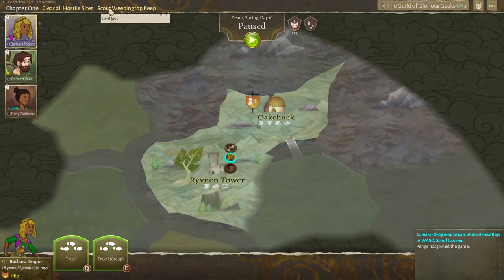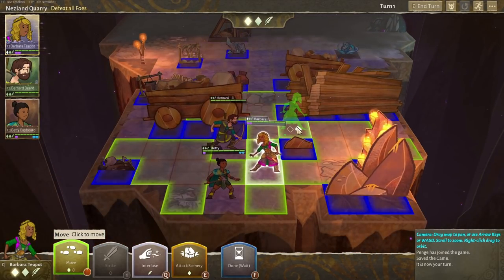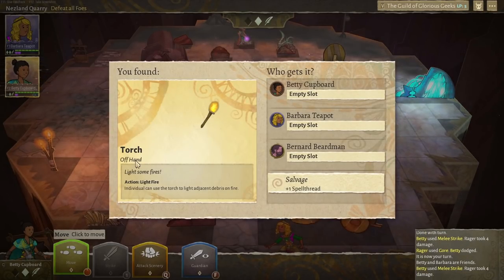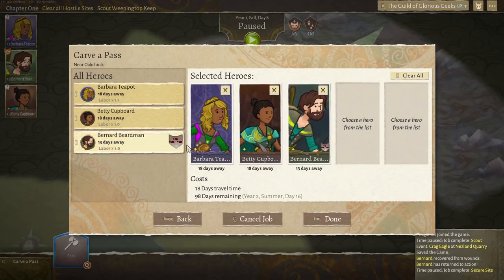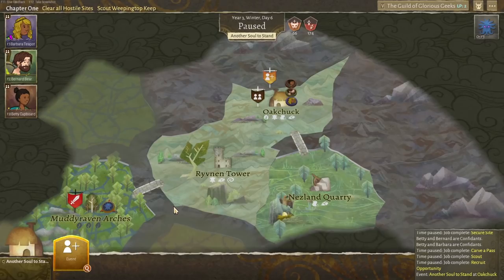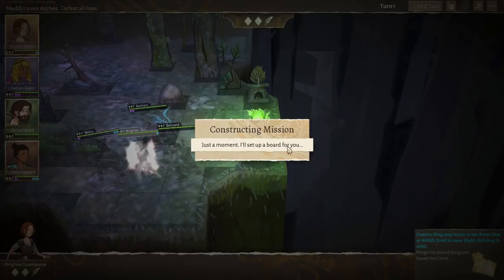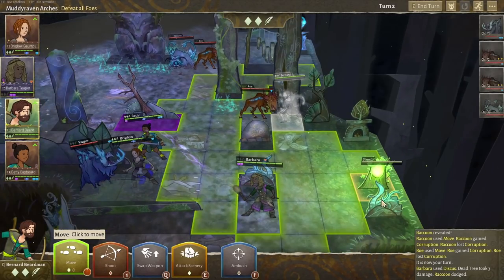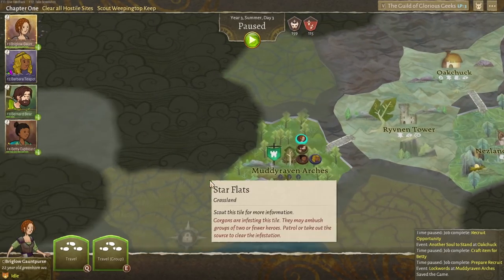The Cost of Heroism | Wildermyth - Part 2 (Character Driven RPG)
Wildermyth continues and tragedy strikes as one of our brave Heroes is targeted by multiple creatures in a battle! The damage they receive is great and things look very bleak for them indeed...

The Guild of Glorious Geeks welcome a new team member who we train up as a warrior, just so we have a few more tanky characters around the place who can hit quite hard.

We also learn that our foul enemy can infest areas which means we need to go in and clear out the source of the infestation before the areas can be useful again.

Wildermyth is a character-driven, procedurally-generated tactical RPG. Like the best tabletop roleplaying experiences, Wildermyth gives you choices and answers your every decision with consequences that drive your characters forward.

Lead a band of heroes as they grow from reluctant farmers into unique, legendary fighters. Combat unexpected threats and strange monsters across interactive battlefields. Unravel mysteries and share pensive moments in an ever-new fantasy setting that blends hard truths and sacrifice with humor and personal storytelling.

Where does your myth lead? Come help us uncover it!

Reminiscent of tabletop roleplaying, unique heroes are born in unique settings every game. They age, transform, fall in love, disagree, and make harrowing sacrifices.
Each hero brings their own organic history and personality with them, but your choices and combat skills are what decide their paths and outcomes.
All heroes die someday… but you get to hold on to your favorites. Reintroduce them in the next adventure, and over many lifetimes the myths you make will form your own legendary pantheon.

An Imaginative Papercraft World
The Yondering Lands, where the game is set, is a richly layered world populated with hand-painted 2D characters and scenery. We’ve paid loving attention to breaking molds and exploring new ideas: no orcs, elves, or goblins here—but watch out for the telepathic insect-dragons and the clockwork undead.

Extreme Character Depth
Each of your heroes has their own unique generated history, personality, and appearance, and will form relationships with your other heroes. All of these elements change and develop over the course of a playthrough, as characters age, encounter mysteries, and overcome challenges.

Choices That Matter
Your hero may choose to trust the enigmatic wolf god, leading to a hair-raising change in their appearance and combat abilities. Or they may pursue a romance with a fellow hero, giving each of them a shared buff and more story opportunities. Encounters and events have permanent, character-defining effects, letting you craft the arc of each character.

A New Approach to Death
Did your favorite character get one-shotted by a tentacled horror-bear? Choose to let a hero "fall back" with a maiming that will lead to some transformative new paths in their legend, or let them go out in a blaze of glory to be remembered for generations to come.

Deep and Creative Tactical Combat
Combat in Wildermyth emphasizes teamwork and careful positioning, as well as imaginative use of your evolving capabilities and surroundings. Walling and Flanking mechanics provide clear but conflicting incentives, while mystical interfusion lets you remake the battlefield with explosive magic. Multiple difficulty levels mean you can get as intense as you want to.

Endless Replayability
Pick and choose from a huge bank of combat abilities as your heroes level up in each playthrough, and decide whether you prefer offensive or defensive tactics, brute strength, stealth, or magically flinging fire from a nearby lamp into your enemies' faces. Procedural generation gives you new heroes, new enemies, new story events, and new maps every time you play.

A Custom Pantheon of Legends
You’ll have the freedom to customize hero appearances, names, histories, and more. As time passes, heroes grow old and may retire, or else might fall in combat—and yes, some will survive all the way to the end. You can add your favorite heroes to a roster of legends and call on them again in later playthroughs. Build your own mythologies and share the awe-inspiring might of your heroes with others.